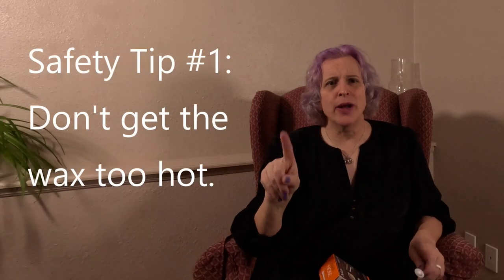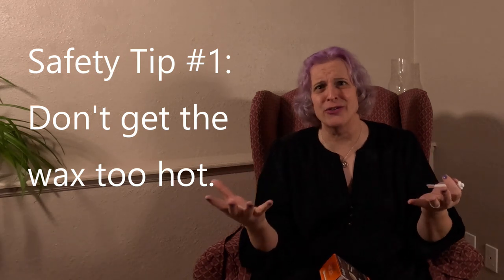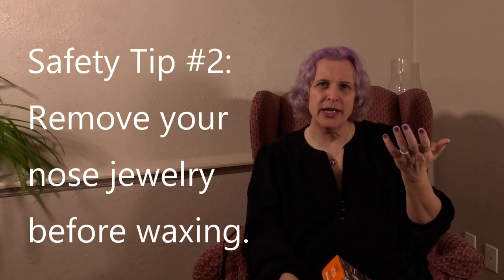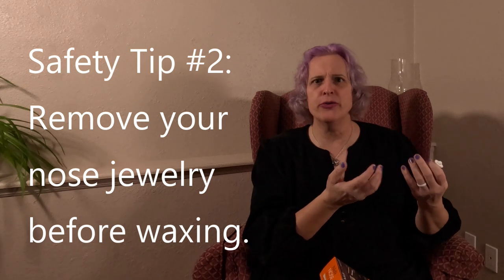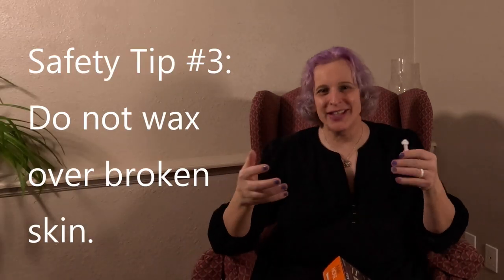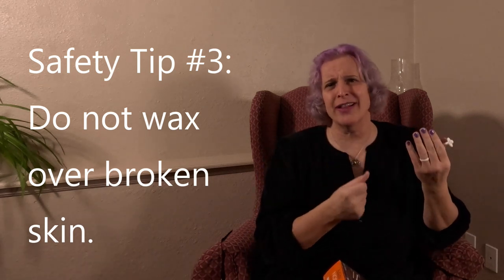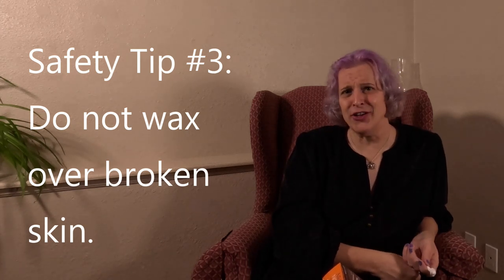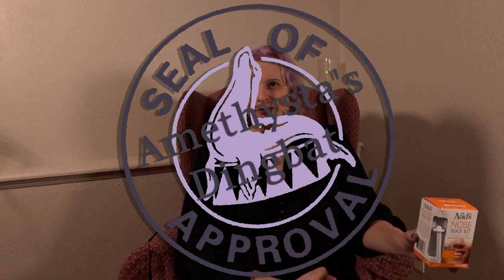Product Review - Nad's Nose Wax Kit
Link to the product: